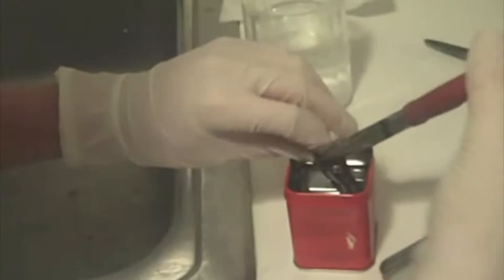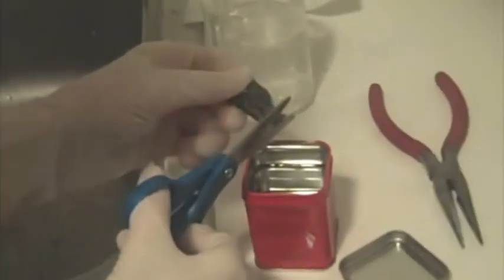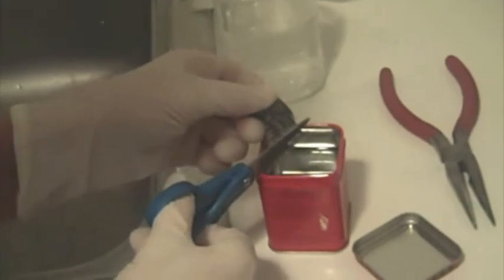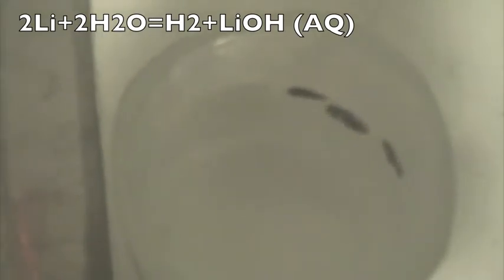Lithium Reacting With Water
I react some lithium which I obtained from an Energizer battery.

2Li+2H2O=H2+2LiOH (AQ)